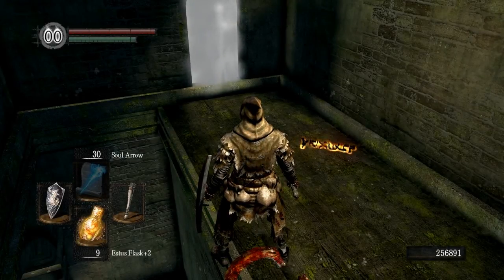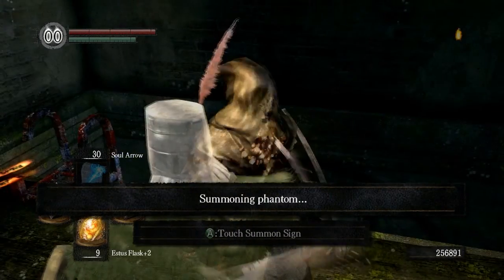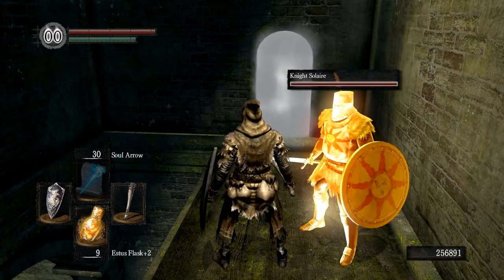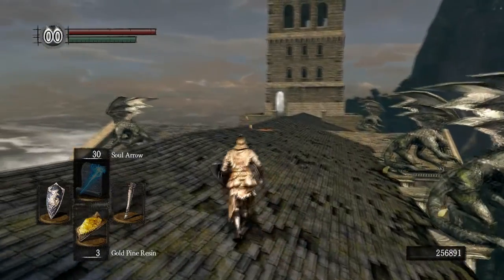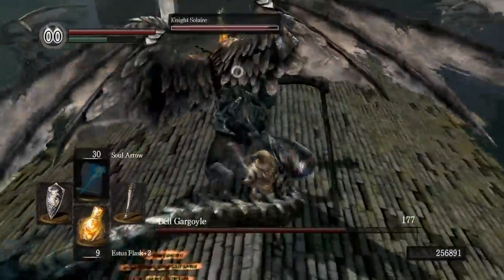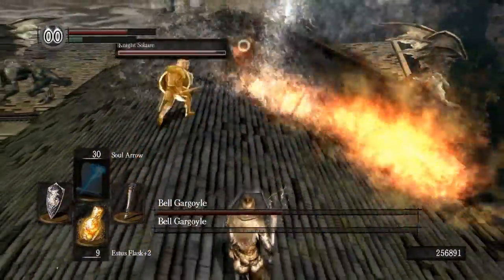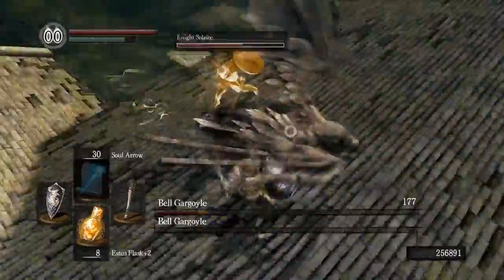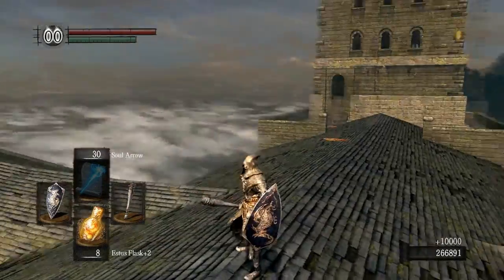Dark Souls - How to Kill the Bell Tower Gargoyles Easily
In this Dark Souls video I show you how to defeat the Bell Tower Gargoyles with ease.